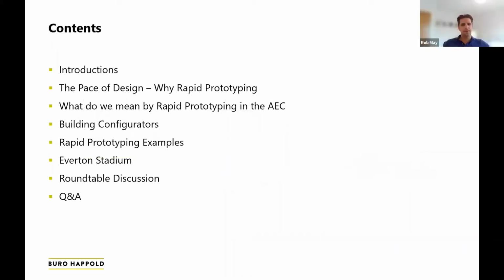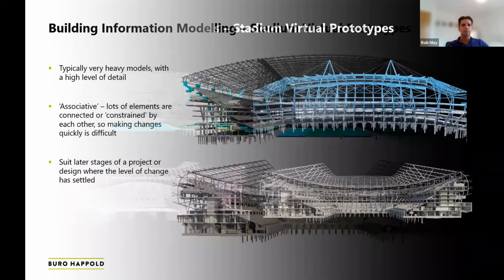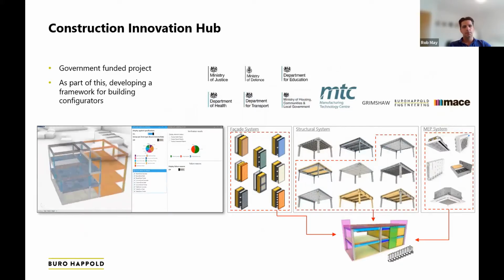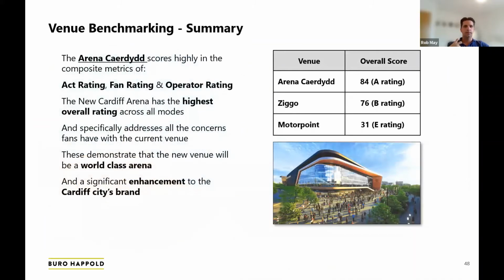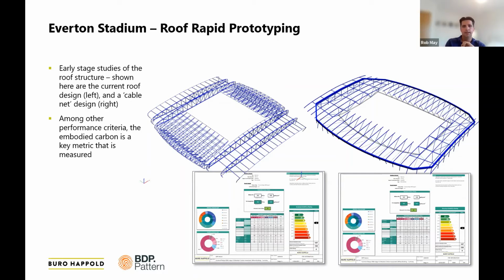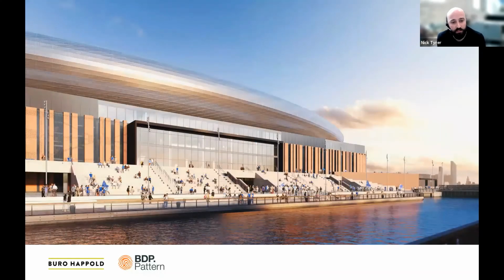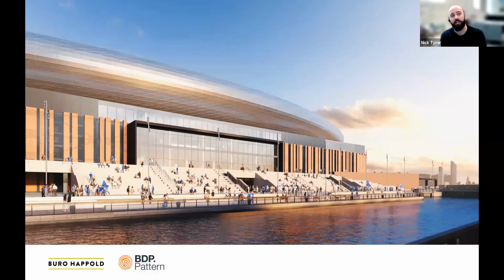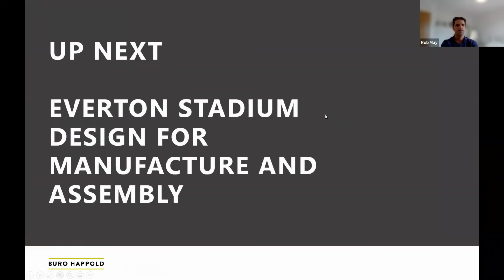Digital Stadium Design: Part Two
Part two: Rapid prototyping to inform client decision making.​

The second part of our Stadium trilogy. A session conveying how we are gamifying the design process, providing more options, more detail, and greater cost confidence for clients in the early stages of our Stadium development projects. ​

In discussion with Rob May (Buro Happold), Mo Maghazachi (Everton FC) and Nick Tyrer (BDP Pattern).